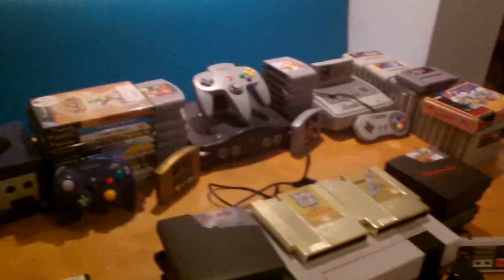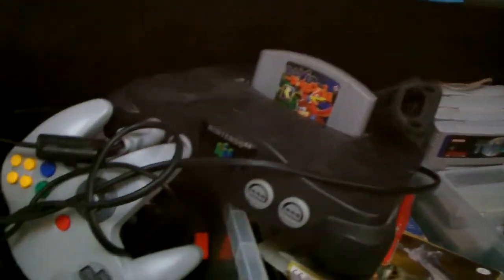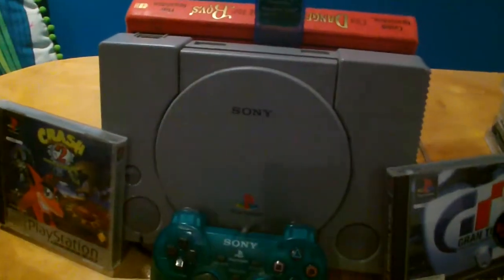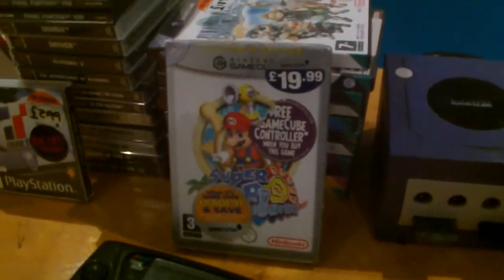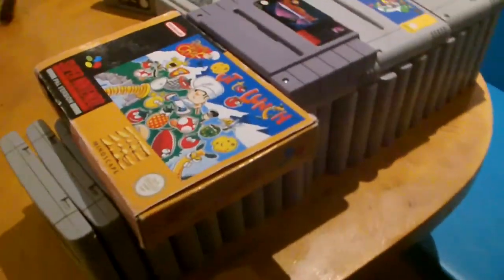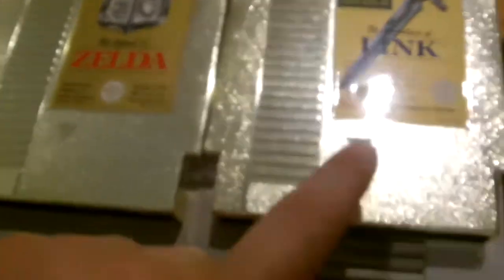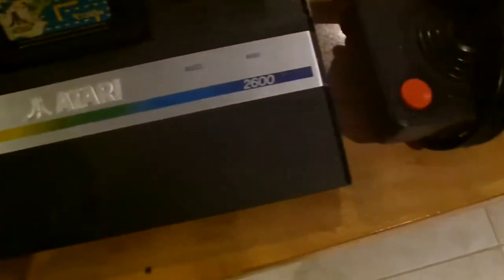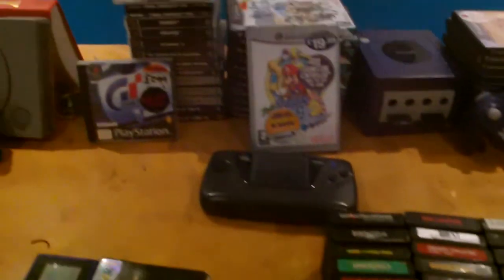unboxing Video games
in this i find my moms video game collection